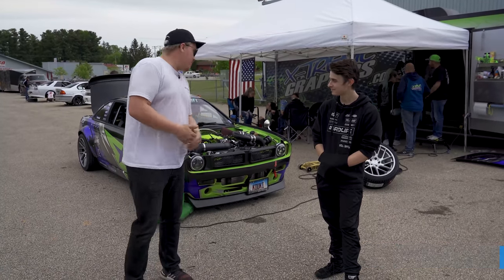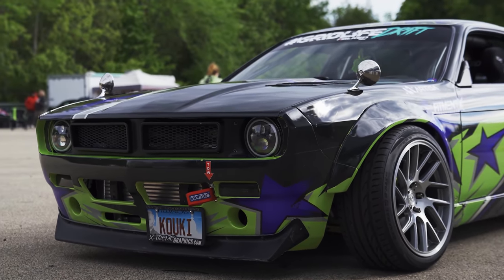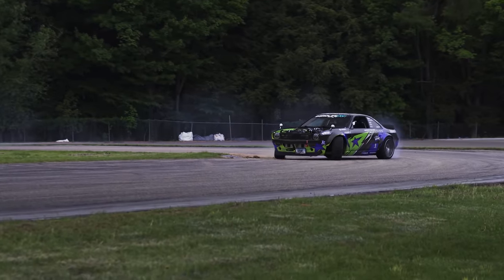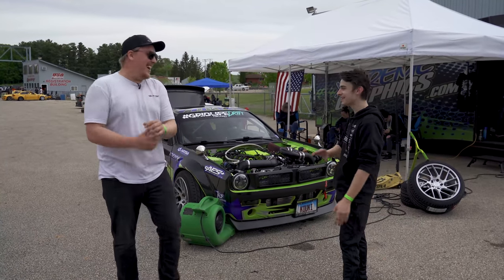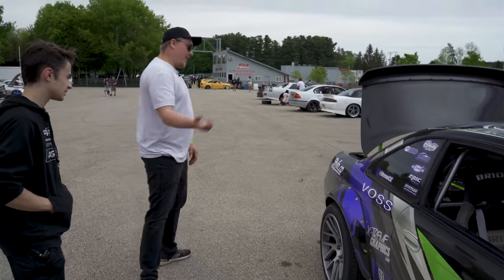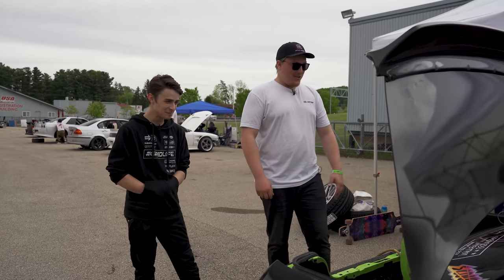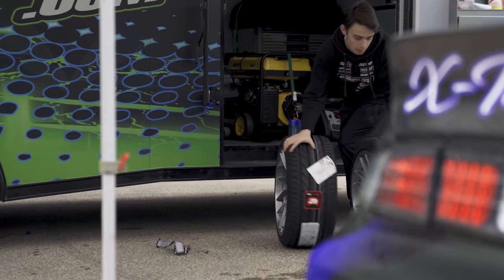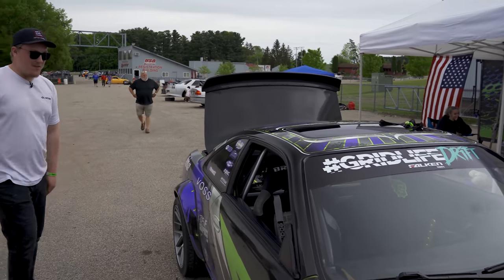Drifting a Widebody 1000HP S14! 🤯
Have you ever gone drifting? 🤔
FREE mount, balance, and shipping on wheel and tire packages

While hanging out at USAIR Motorsports Raceway out in Shawano, Wisconsin we ran into Collin, a fellow enthusiast with a crazy extreme drift build! Being a 1998 Nissan 240SX running some Artisa Elders we had to take a closer look and see what it can do on the track!

0:00​​​ 1998 Nissan 240SX review
6:17 Let's see what it can do!